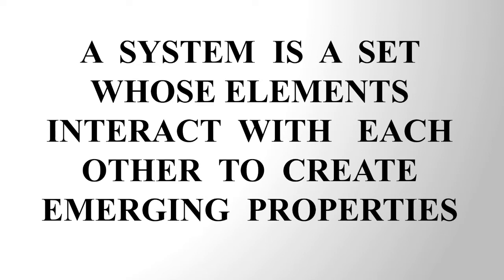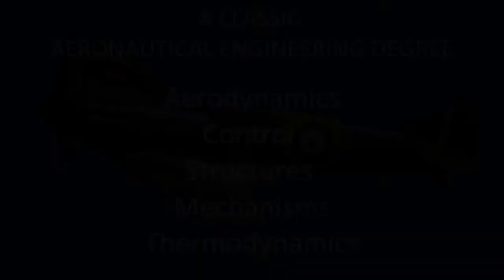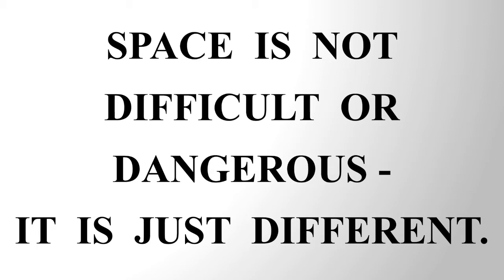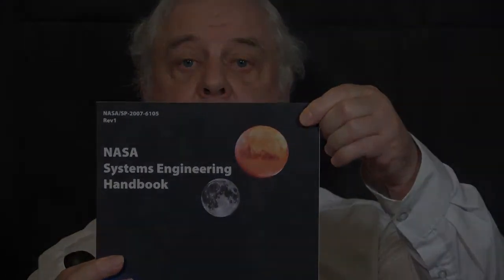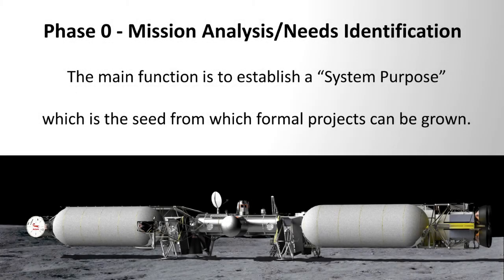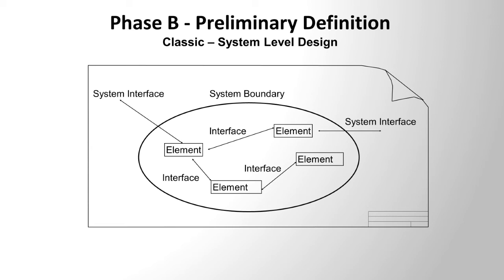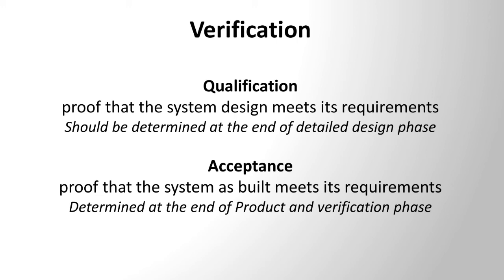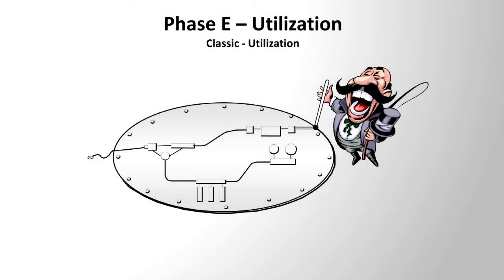What Is Spacecraft Systems Engineering?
A talk by Mark Hempsell on systems engineering and how it is applied in the Space industry. It questions whether the industry is wise to move too far from classical systems engineering theory.

It was delivered to BIS-Italia on 21st June 2020 and it is one of a series of evening talks BIS-Italia started during the coronavirus lockdown that were conducted virtually. They were aimed at young professionals and Space enthusiasts in Italy to keep up their interest and connection to the industry.